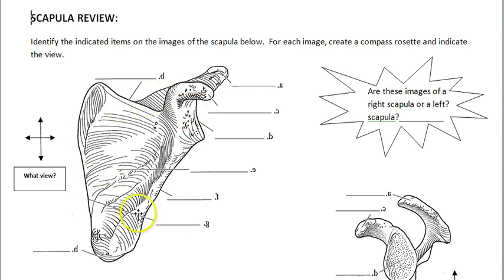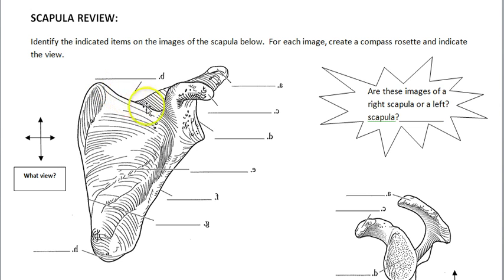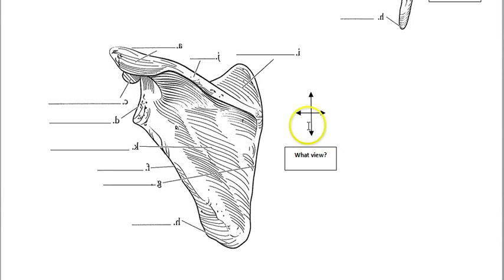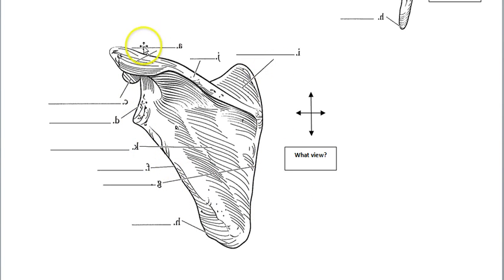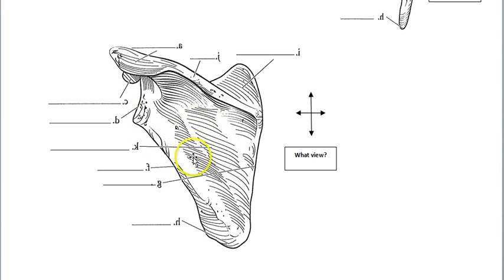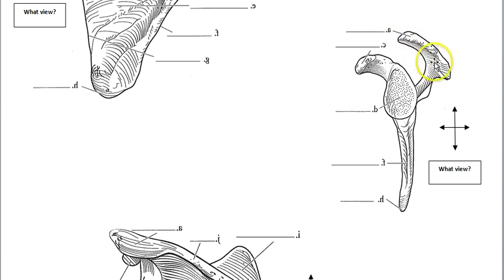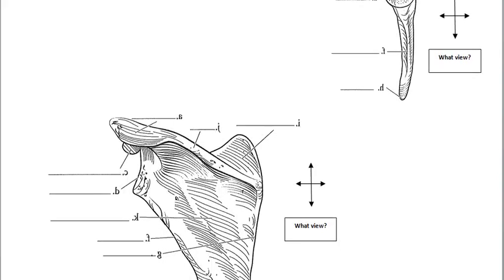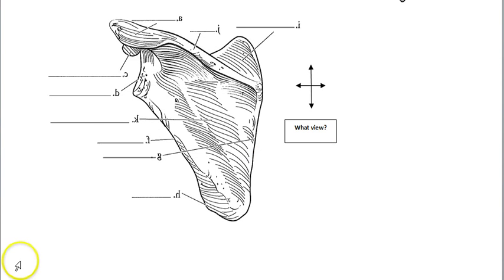Scapula anatomy review homework worksheet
Homework for Jan22 SHS HHA&P students